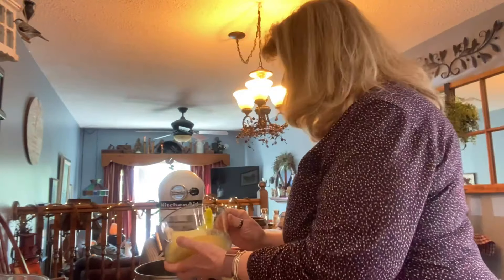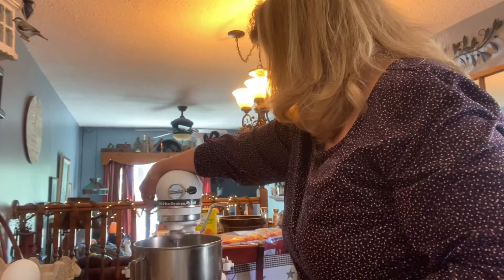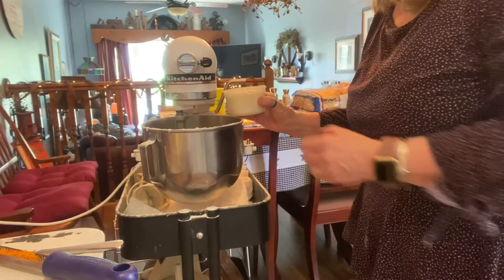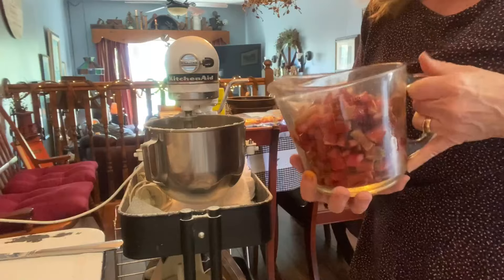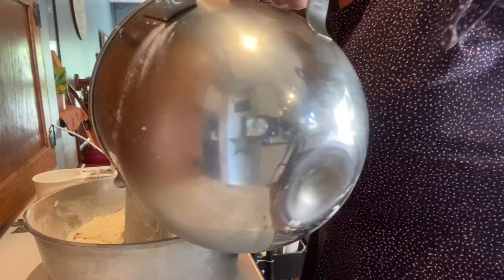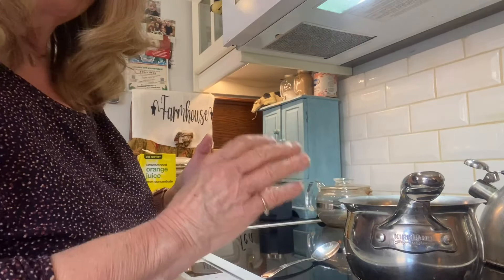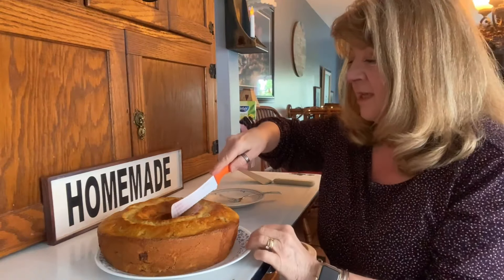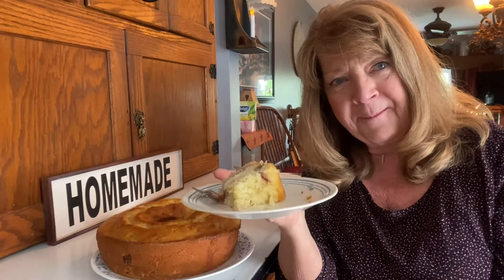“Delectable” Orange Soaked Rhubarb Cake only Bonnie’s Best for You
You will love this cake especially with a dollop of whipped cream or ice cream
Recipe
1 cup butter, softened
2 cups granulated sugar
4 eggs
2 tablespoons grated lemon zest
3 cups all purpose flour
2 teaspoons baking powder
1/2 teaspoons salt
1 cups milk
4 cups chopped rhubarb
Bake  @ 325 for 1 hour 15 mins
SYRUP
2/3 cups orange juice
1/2 cup granulated sugar
Bring to boil & spoon over hot cake!
Cool & serve

I am sure this will put a smile on someone’s face ❤️
Your comments & questions always are treasured.